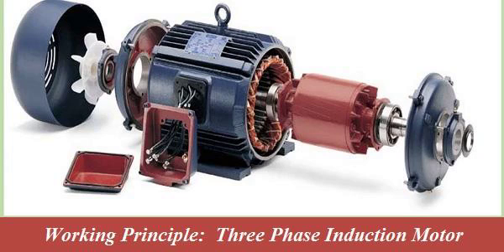3 phase Induction Motor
A three-phase induction motor is a type of electric motor widely used in various industrial and commercial applications due to its robustness, reliability, and efficiency. It operates on the principle of electromagnetic induction to convert electrical energy into mechanical energy, which allows it to drive mechanical loads.
Stator: The stator is the stationary part of the motor and is composed of a stack of laminations with evenly spaced slots. It contains three sets of windings, typically distributed around the inner periphery, which are electrically displaced by 120 degrees from each other.
Rotor: The rotor is the rotating part of the motor. It can be of two types: squirrel cage rotor and wound rotor. The most common type is the squirrel cage rotor, which consists of conductive bars placed in slots and short-circuited at both ends by end rings.
Bearings: The motor contains bearings that support the rotor shaft and allow it to rotate smoothly.